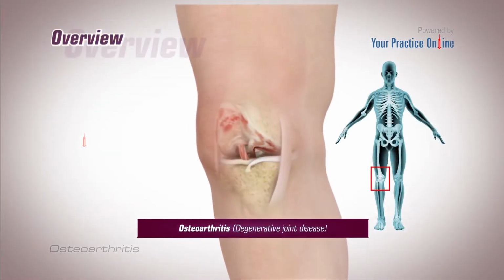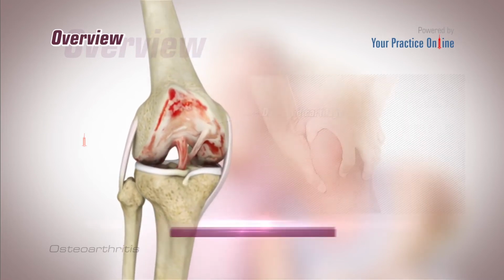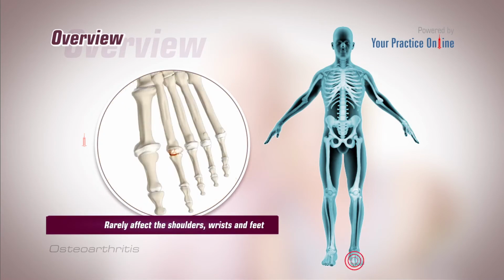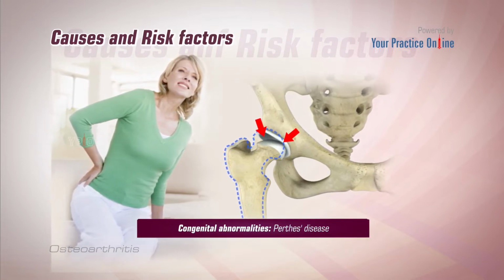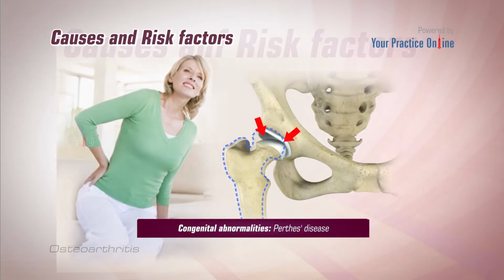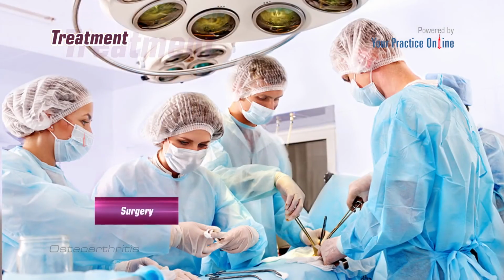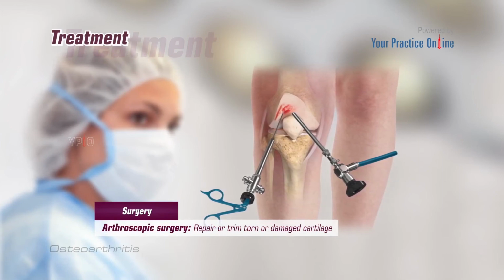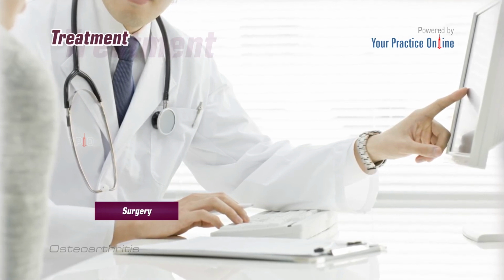Osteoarthritis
Patient Education Material - Introduction to Osteoarthritis

Video Credit - Your Practice Online (YPO) Education